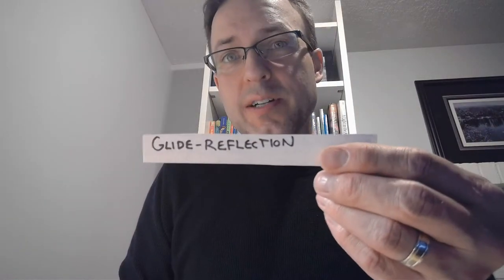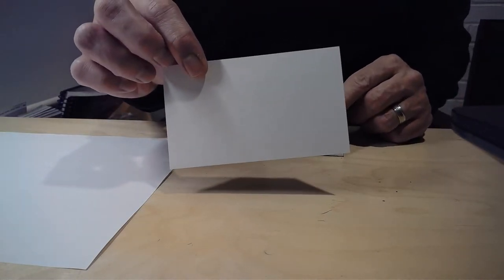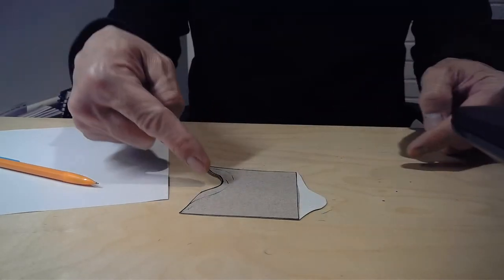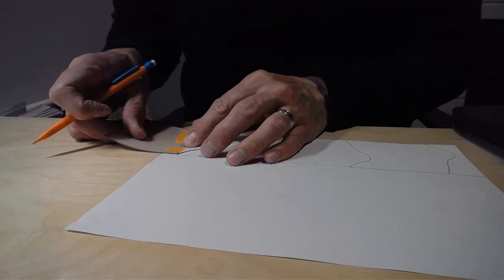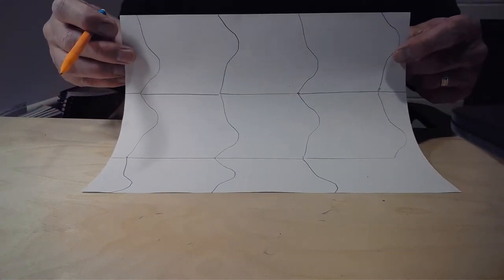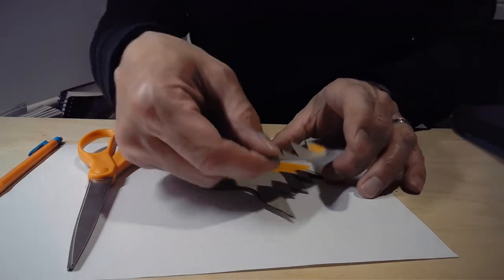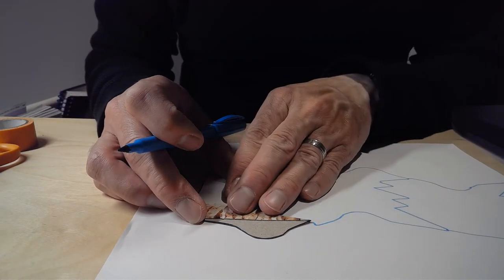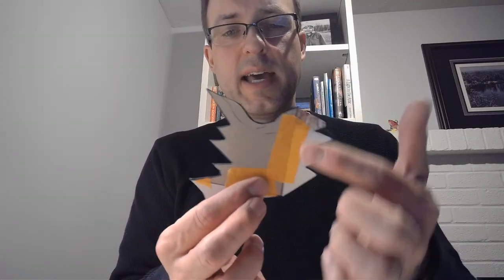Making a Tessellation 2 - "Glide-Reflection"